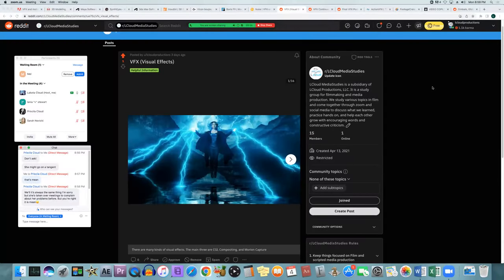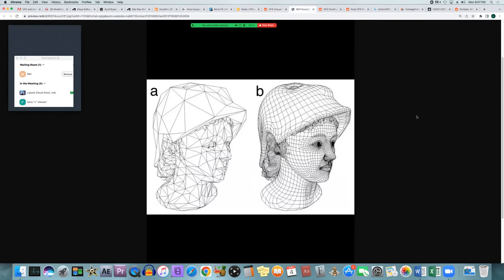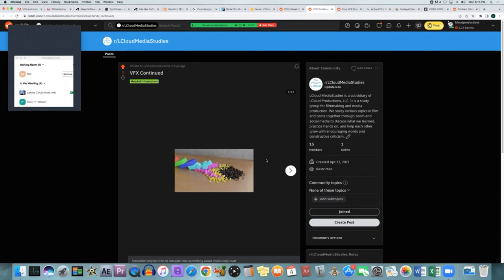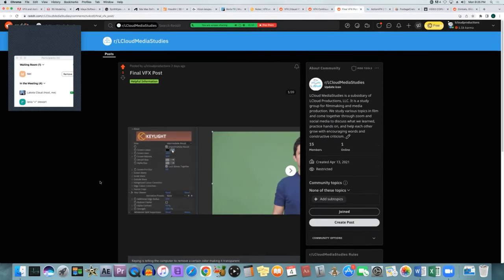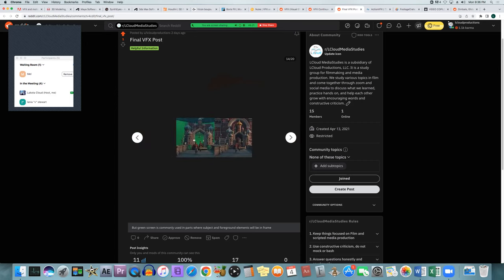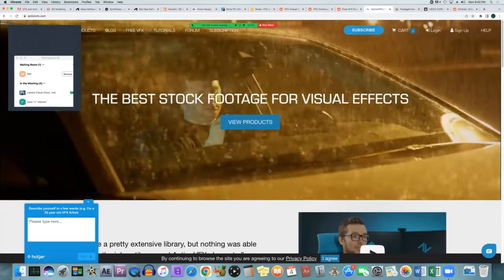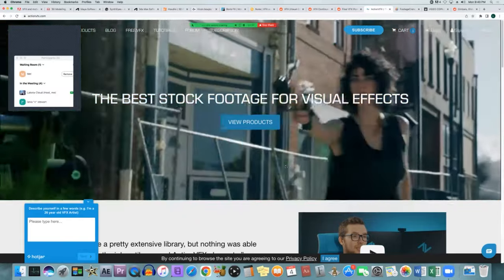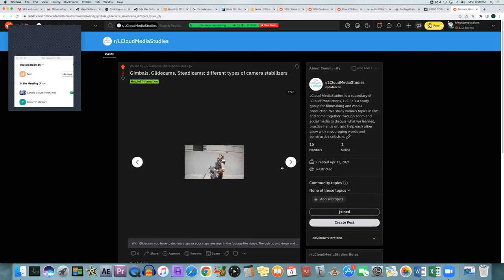LCloud MediaStudies Group Meet #23 VFX Visual Effects, Gimbals, Glidecams, Steadicams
In this meeting we discuss the different kinds of Visual Effects (VFX). The steps it takes to create CGI characters and elements like Modeling, Sculpting, UV Unwrapping and Mapping, Rigging, Animating, Rendering, Lighting, and Compositing as well as Simulation Physics.
We also go over some of the other types of visual effects like keying, rotoscoping, set extensions, paint outs and removals, Particle effects and particle emitters and more.
We don't go in depth with each thing because to do so would take much longer, so much longer! But we do go over the different kinds that you can look into more if it interests you.

Then we briefly go over some of the work for post production that you may be able to take over yourself so that your post production budget can be a bit cheape3r

Lastly we go over gimbals, glidecams and alternatives, and steadicams. What each do a bit differently and what to look out for when buying one for camera stabilization